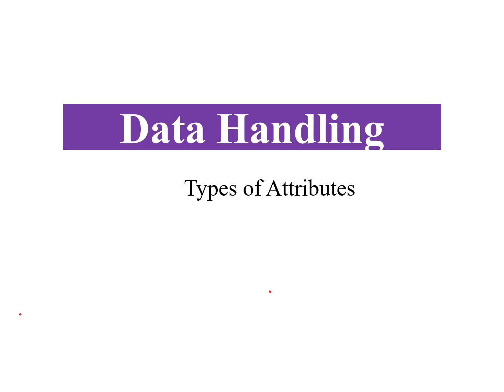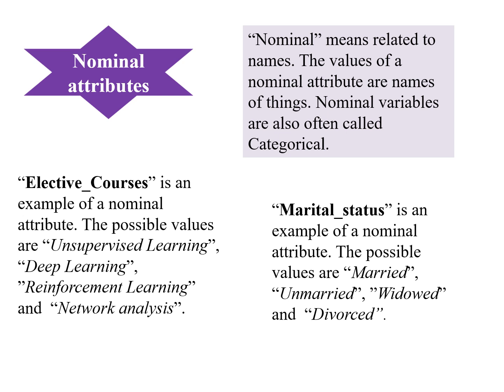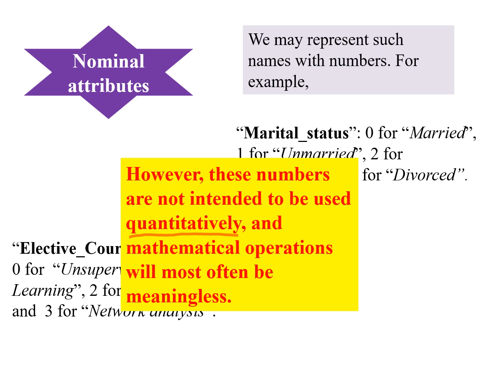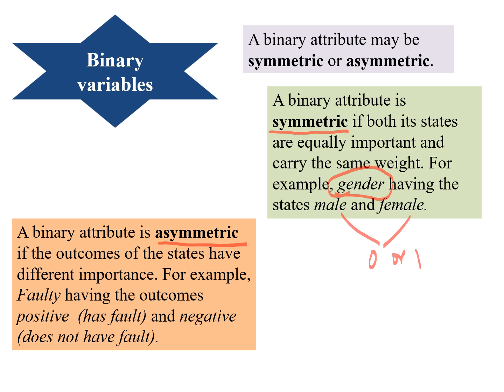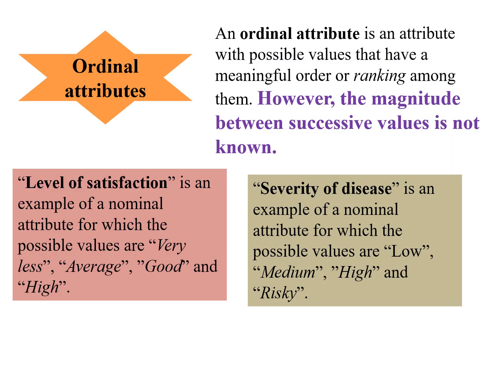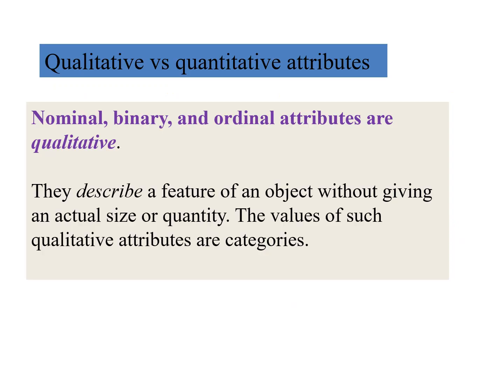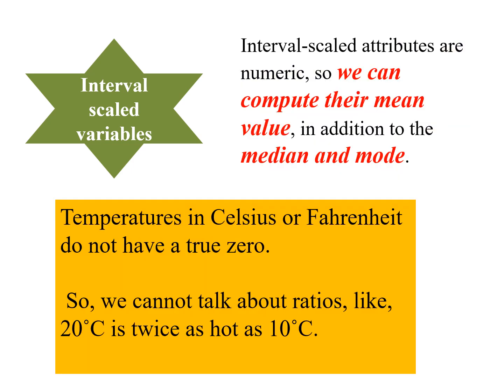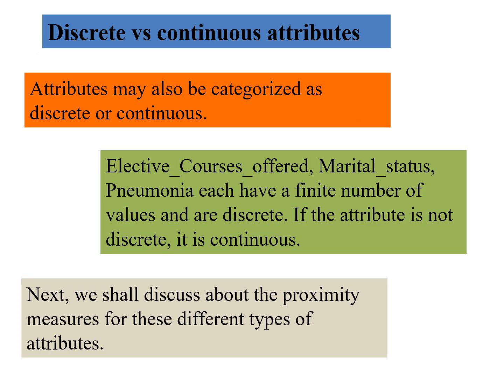Data Handling - 2 | Types of Attributes